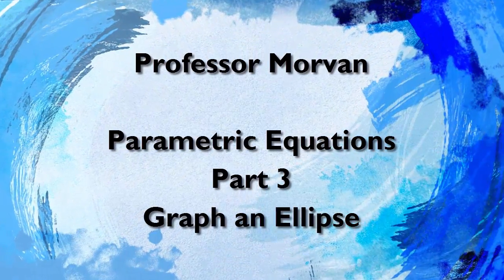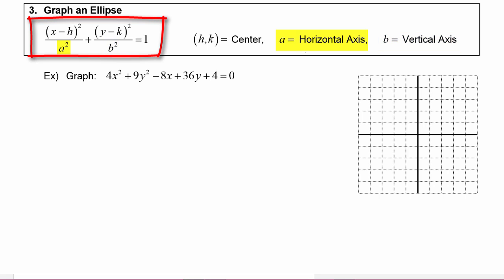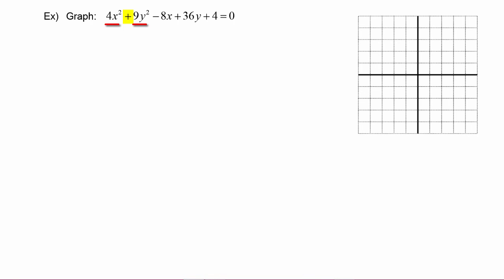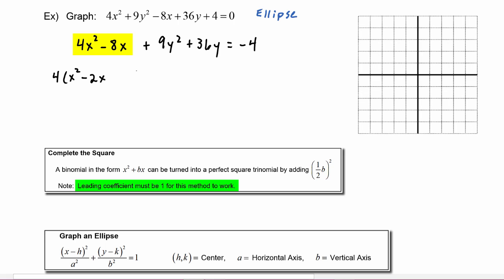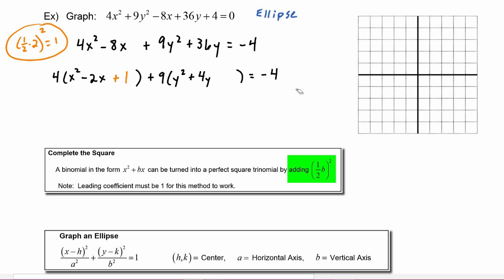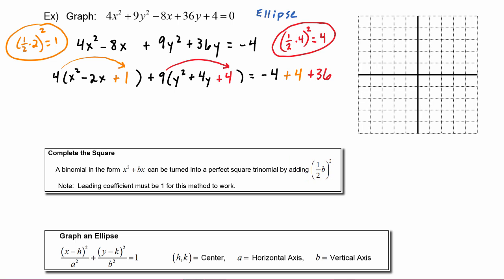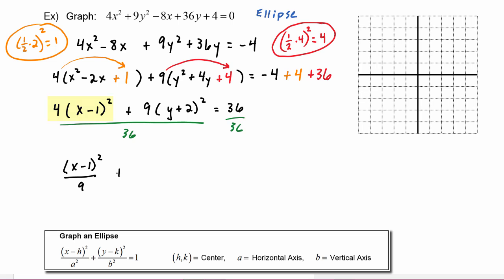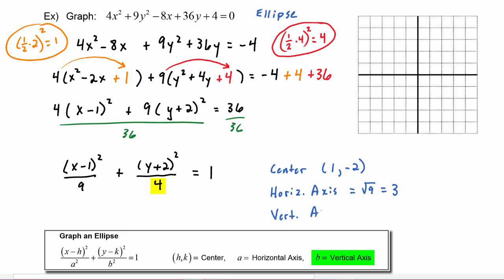Math 142, 8.6 Part 3, Graph an Ellipse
To prepare for working with Parametric Equations, we will review how to graph an ellipse.  Use Completing the Square to work the equation into its standard form.  Name its Center.  Find the Horizontal Axis and Vertical Axis.